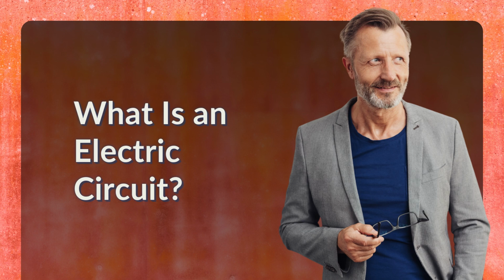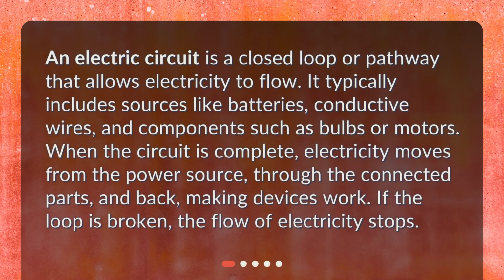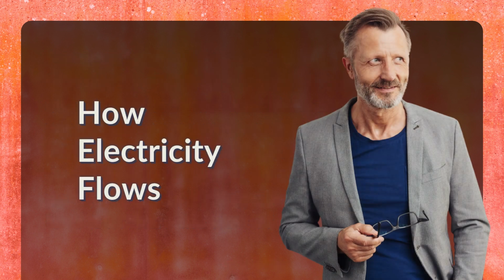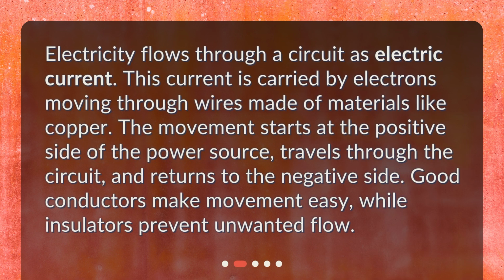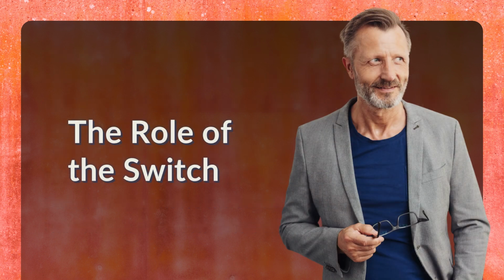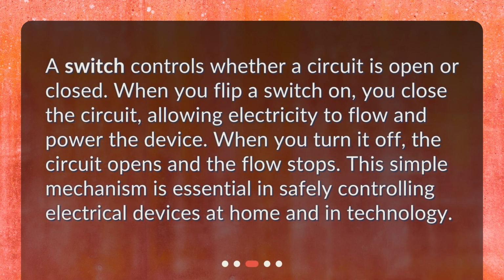Electric Circuits Explained: How Electricity Flows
Circuit Basics 👉 Discover how electric circuits power our world! In this quick explainer, learn the basics of electricity flow, how switches work, and the difference between series and parallel circuits. Perfect for beginners, students, or anyone curious about how flipping a switch brings devices to life.

00:00 🔹 What Is an Electric Circuit?
00:34 🔹 How Electricity Flows
01:03 🔹 The Role of the Switch
01:30 🔹 Understanding Series and Parallel Circuits
02:00 🔹 Why Electric Circuits Matter

🏷️ electric circuits, how electricity works, electricity basics, electric current, series and parallel circuits, circuit switch explained, simple circuits tutorial, science explainer, electricity for beginners, STEM education, basic electronics, tech explainer

📌 Fundamental Science Concepts 🔸 Physics Fundamentals 🔸 How Electric Circuits Work: The Basics of Electricity Flow